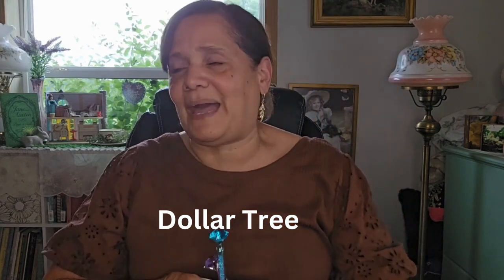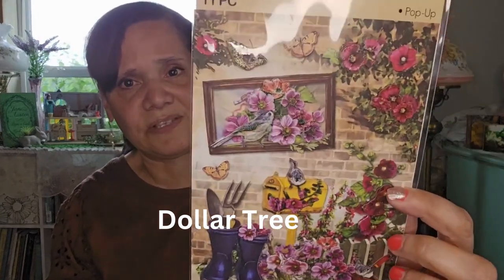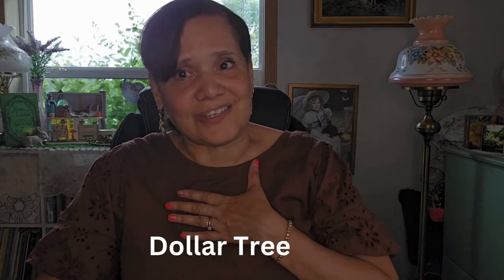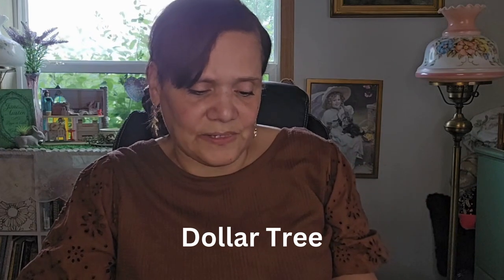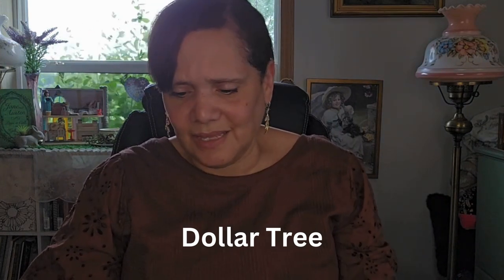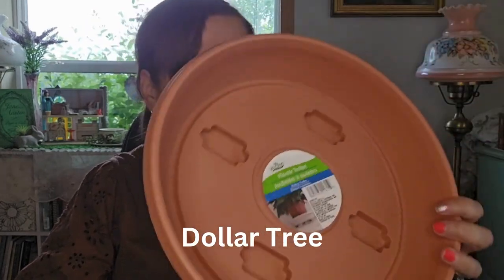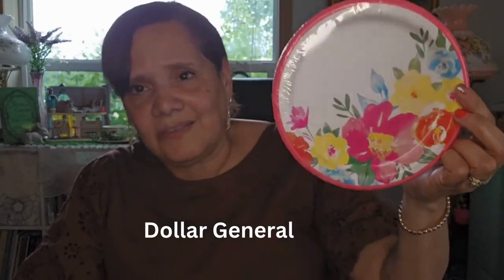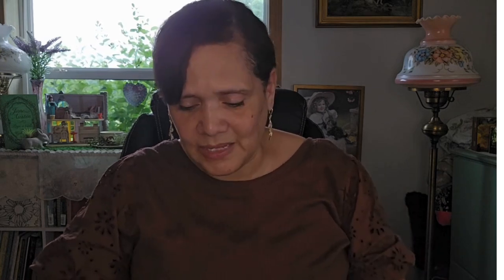A Homemaker's Haul